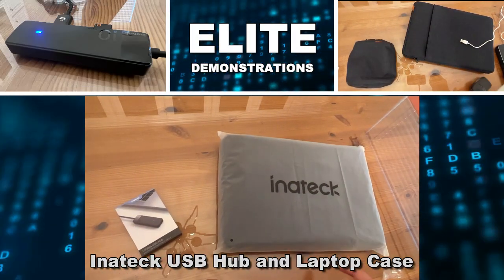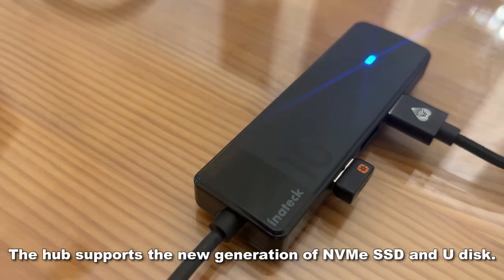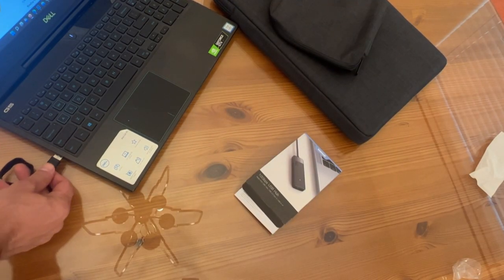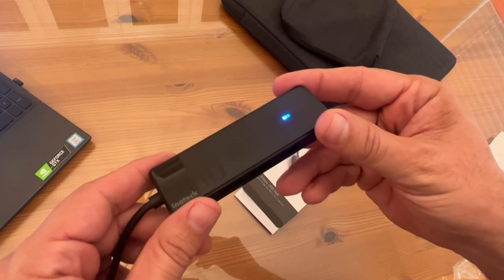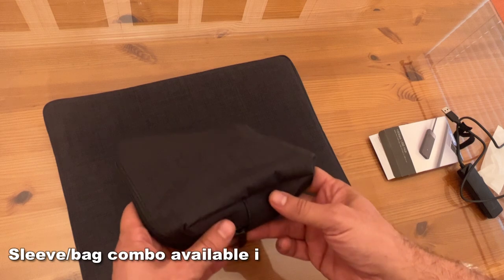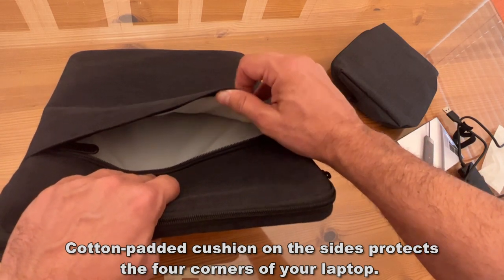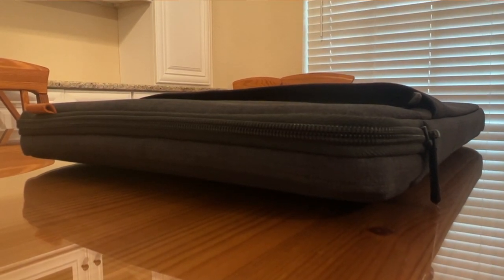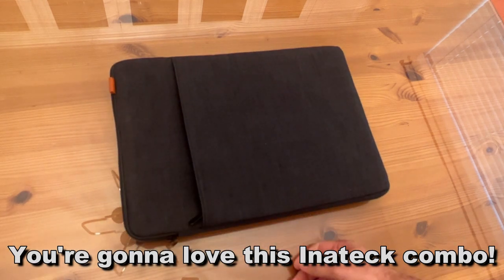Inateck USB Hub with 4 USB A Ports & Laptop Case Sleeve, USB 3.2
Prime Day Week Discounts:
Only $7.94 for Inateck USB Hub with 1.6 ft Cable during 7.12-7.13, $9.89 during 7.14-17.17

    Compatible With: Internal dimensions 30.5 × 21.5 × 2cm (12 × 8.46 × 0.8 inch). Compatible with 13 inch MacBook Air M2/M1A2337 A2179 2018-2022, MacBook Pro M2/M1 A2338 A2251 A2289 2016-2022, 12.3 inch Surface Pro 3/4/5/6/7/8/X, and other 13 inch ultra-thin laptops. Not compatible with iPad Pro 12.9”with Magic Keyboard.
    Strong Protection: A protective strip at the opening prevents the zipper from scratching your laptop. Cotton-padded cushion on the sides protects the four corners of your laptop. The thick soft flannel inside makes the sleeve scratch-resistant, dust-proof and shock-proof.
    Accessory Compartment: There’s a zipped bag on the front which can facilitate storage of small items like keys, cables, cards, papers, and mouse. The accessory bag is in the sleeve.
    Selected Material: The laptop case is made of optimum polyester fibre, and lined with soft flannelette inside. You can count on its durability.
    Simplistic Design: The laptop case is carefully stitched and layered. Featuring a minimalist look, the protective case fits all kinds of environments like streets, school, offices, and home.